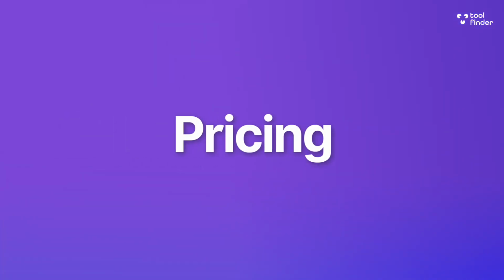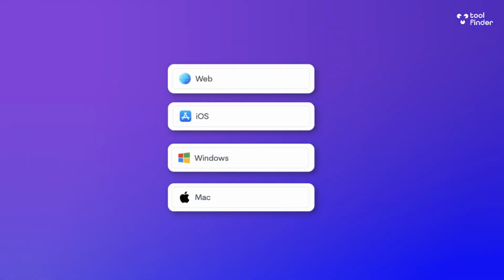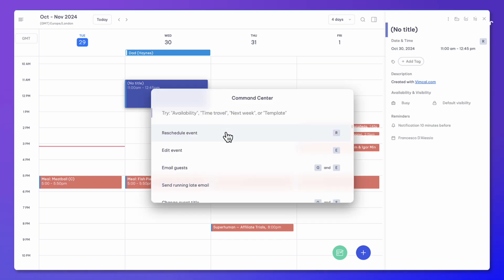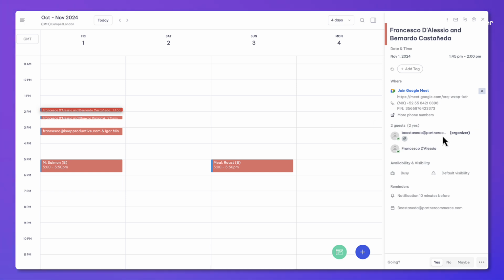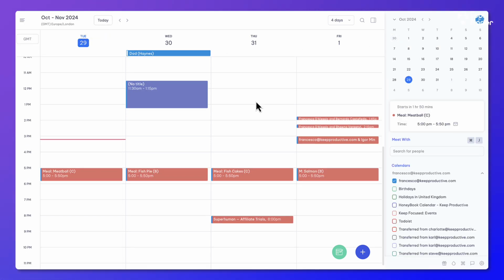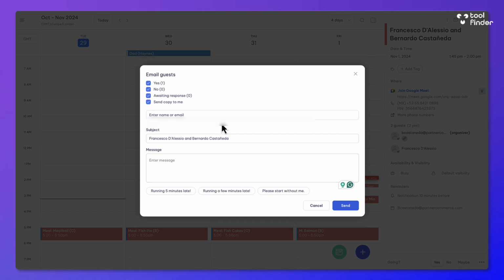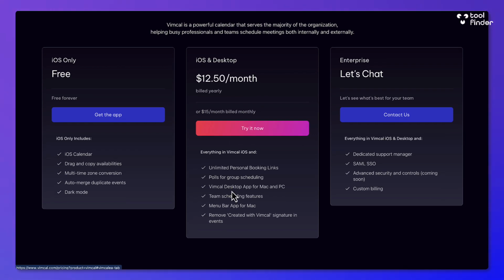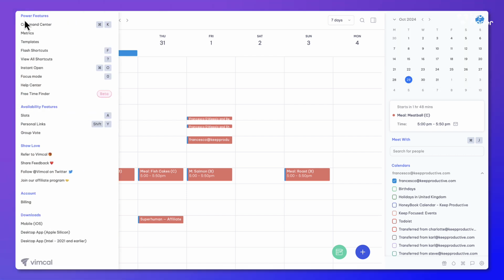Vimcal Review: Best AI Calendar App?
// Stop doing busywork! Try Bento Focus Vimcal is an AI calendar app.

⏰ TIME STAMPS

00:00 - Vimcal introduction
00:20 - What is Vimcal?
00:54 - Pricing
01:38 - How to download Vimcal?
01:55 - Main Features
03:52 - Pros
04:30 - Cons
05:20 - Who is it best for?